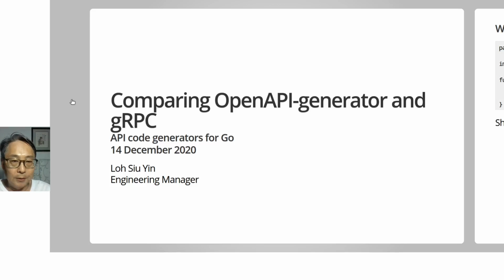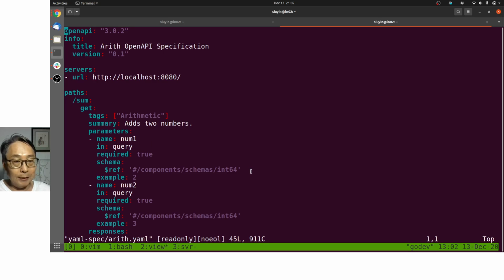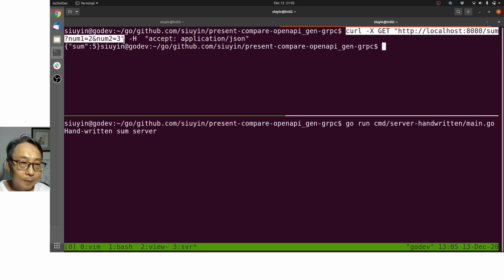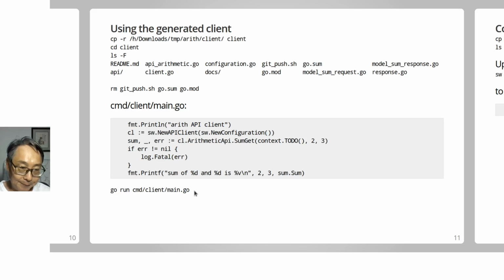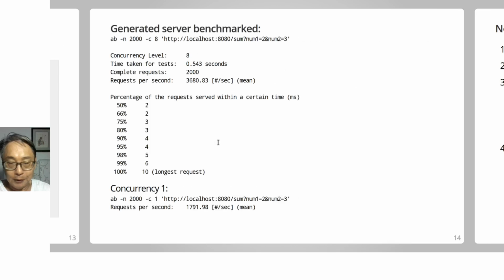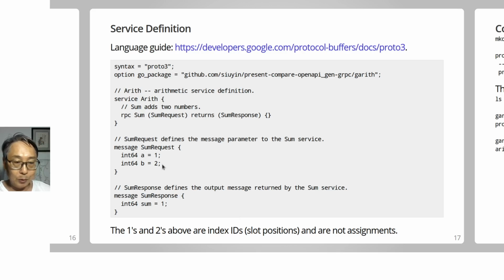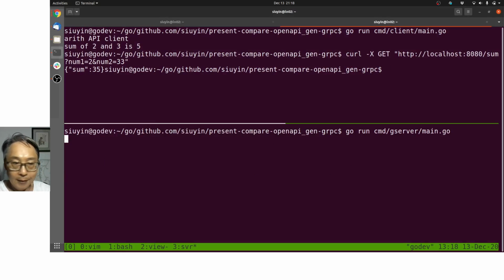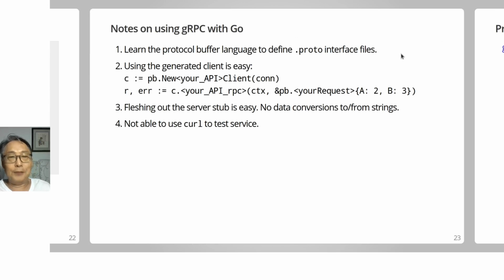Comparing OpenAPI-generator and gRPC code generators for Go.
This is an introductory level tutorial on using OpenAPI-generator and gRPC to generate client and server code stubs.
The focus is using the generated code with the Go language.